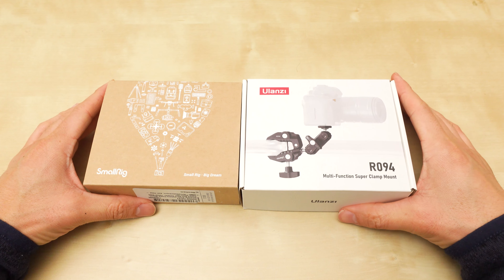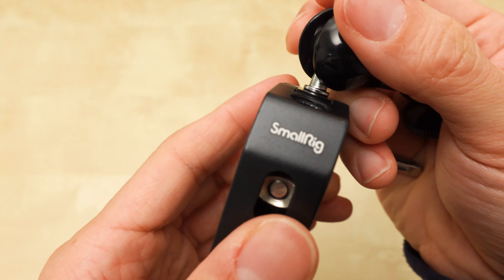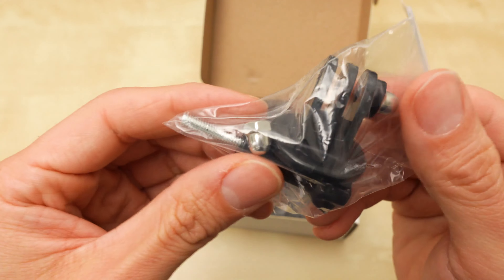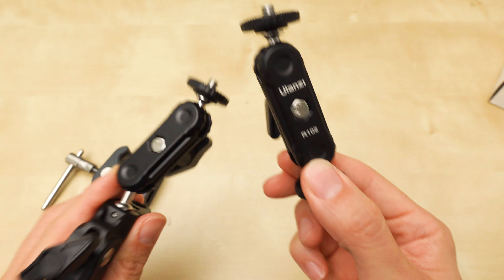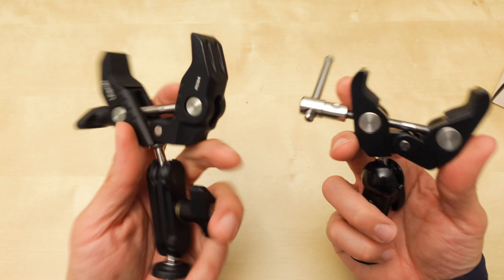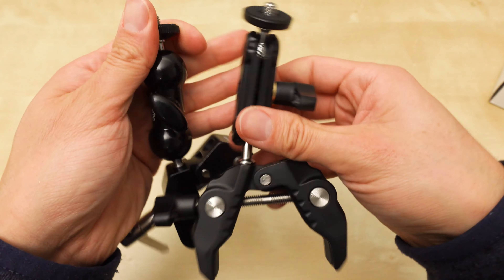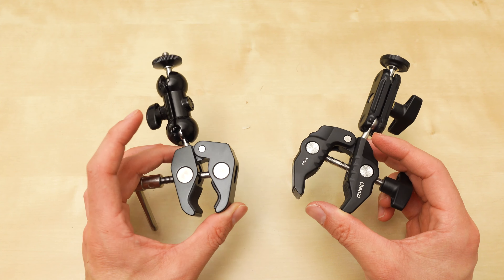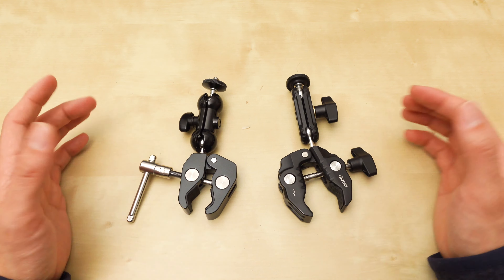Smallrig vs Ulanzi R094 | Super Clamps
ULANZI Super Clamp
SMALLRIG Super Camera Clamp Mount
ULANZI Magic Arm